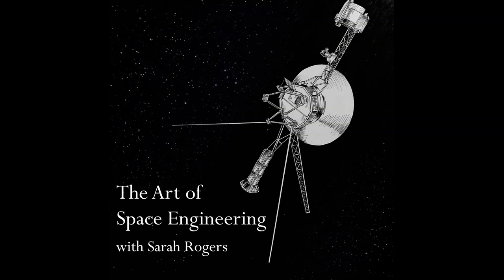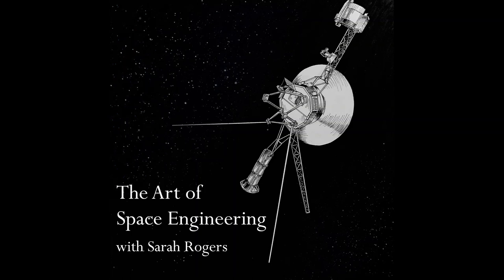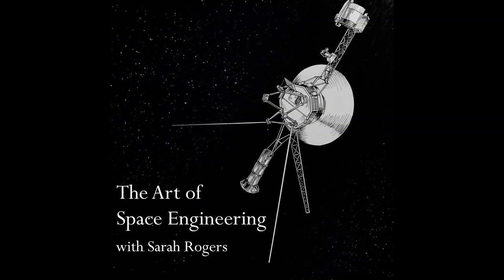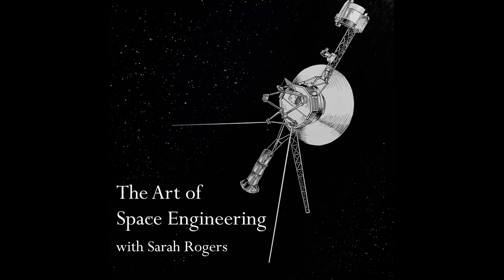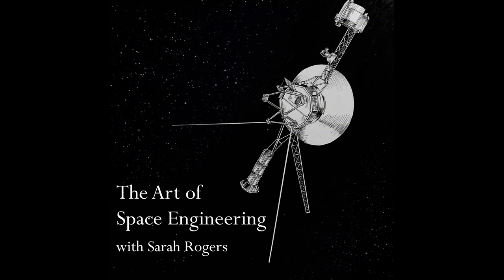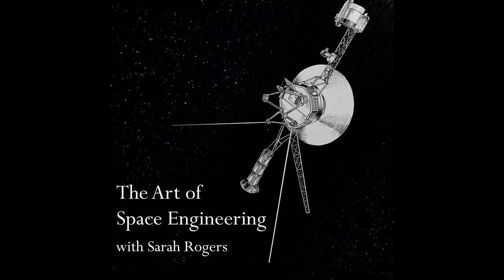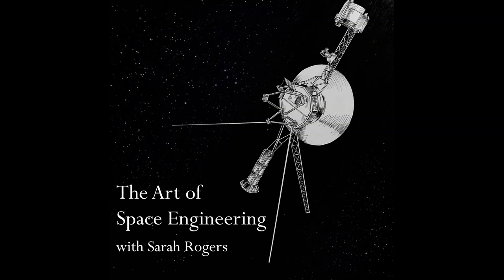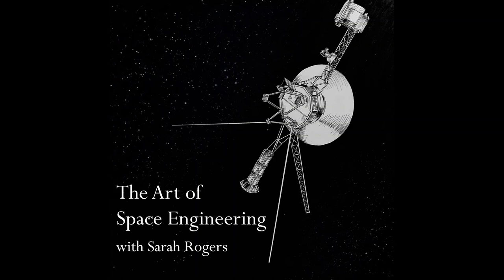SpaceX Dragon Avionics with Kate Hendrix | TASE Podcast #14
Episode 14 features an interview with Kate Hendrix, whose career has taken her to SpaceX, Astranis (geostationary satellites), and Luminar Technologies (LiDAR technology). Today’s episode discusses the electrical power avionics systems on the Dragon Spacecraft and what goes into developing them. In addition to avionics, we dive into a bit of SpaceX’s early history, lessons learned over the years, and how working with a spacecraft like Dragon differs from geostationary satellites (in terms of radiation, EMI, etc).

Dragon made history in spaceflight last summer as the first spacecraft developed by a private company to take astronauts to the international space station. In doing so, astronauts returned to the ISS from US soil for the first time since the end of the space shuttle program.